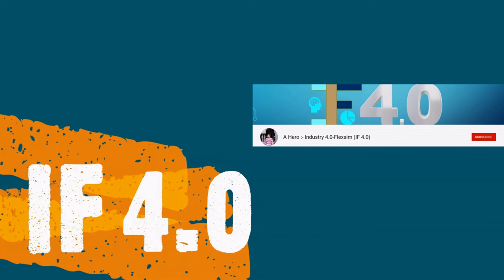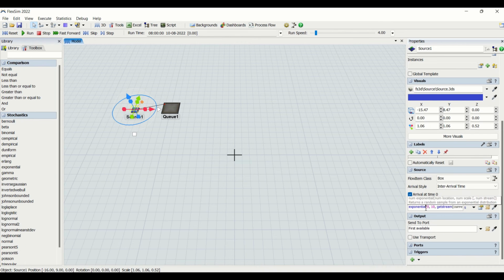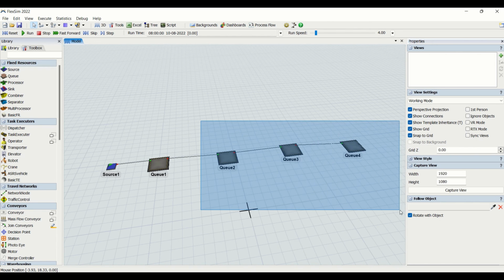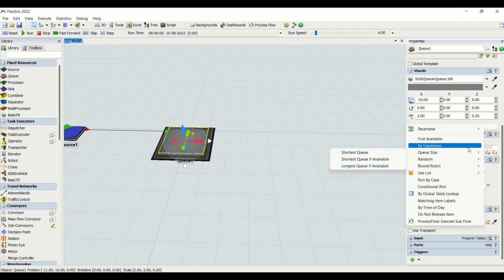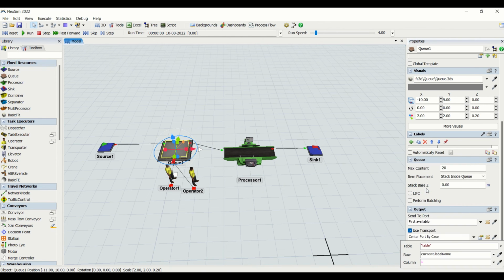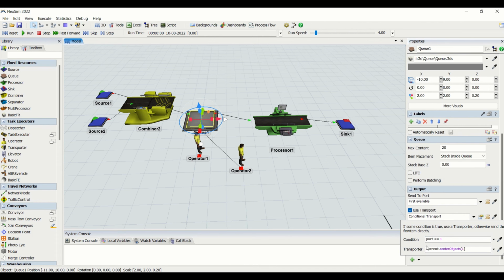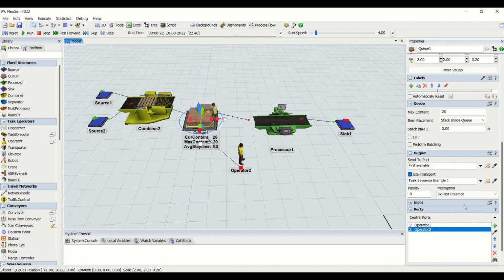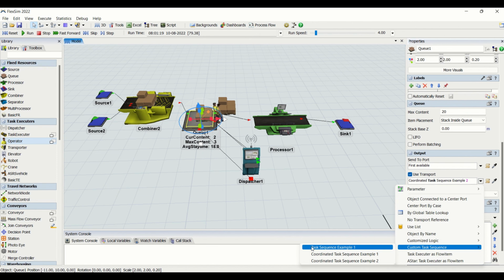How To Use Queue In Flexsim | Fixed Resource | Leansimcorp | Step by Step Flexsim Tutorial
KEEP LIKING !!
KEEP SHARING !!
KEEP GROWING !!